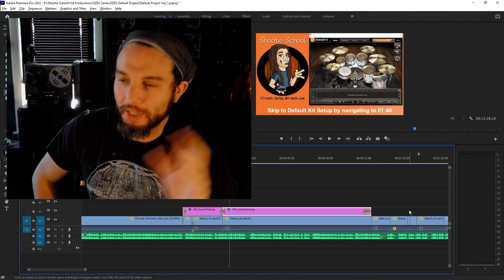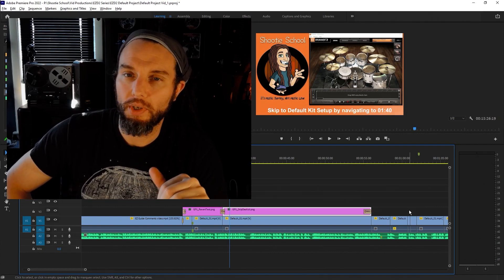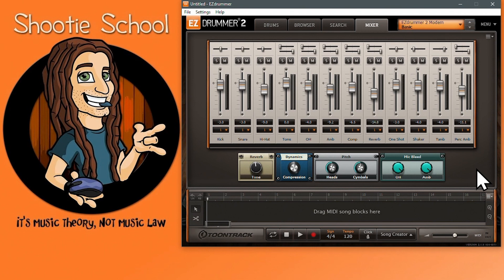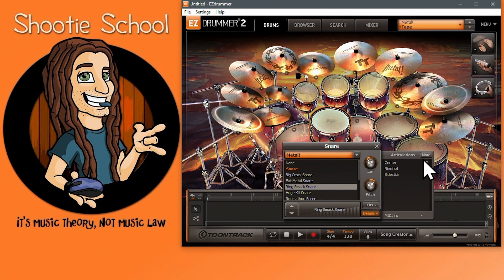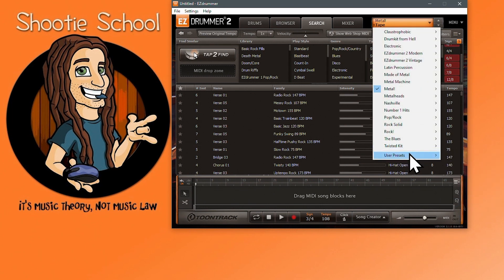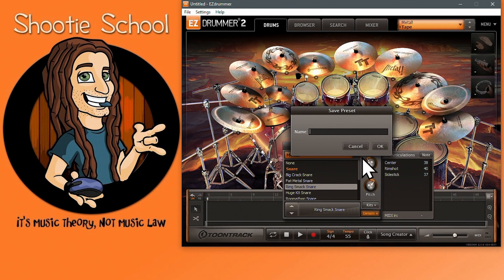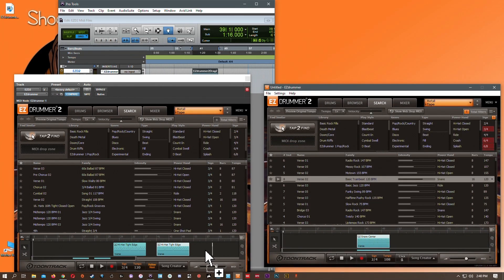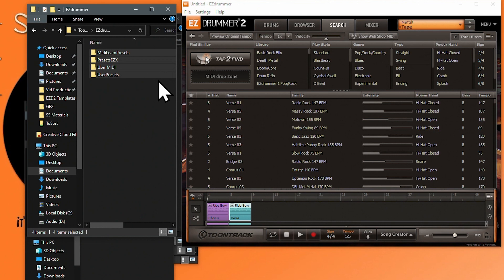EZD2 Elite Project Settings and Backup Workflows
This was a throw away video that I planned on redoing. Since EZD3 is due soon I figured I'd release it instead of remaking it into something more tangible.